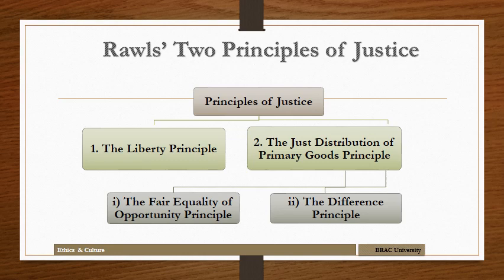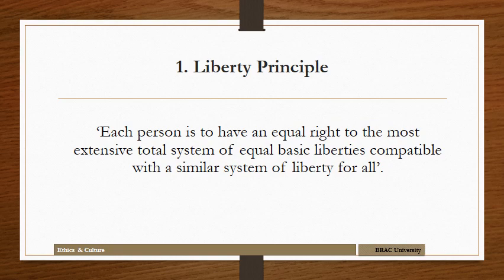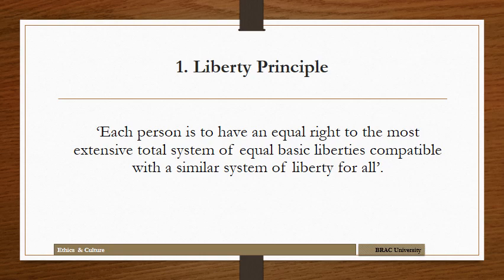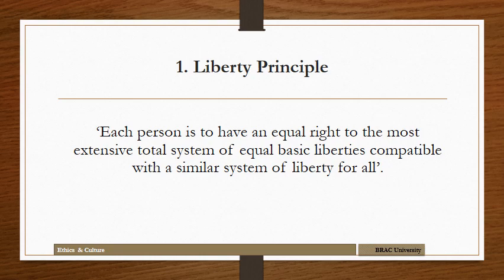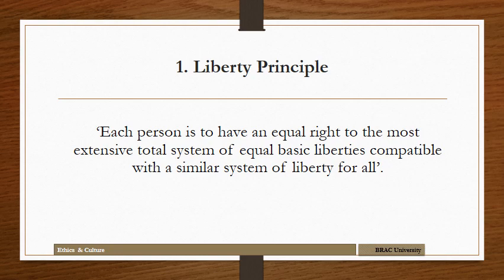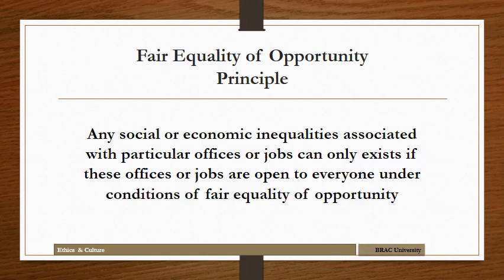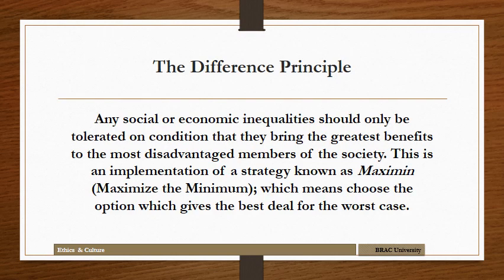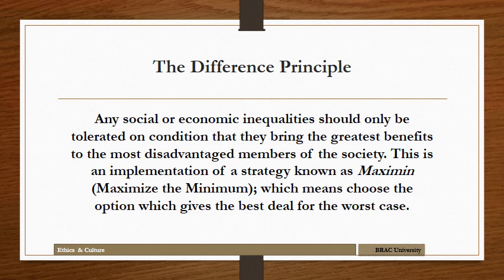A Theory of Justice Segment II/ Taped Lecture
"HUM103: Ethics and Culture – Exclusive Lecture for Brac University Students 🎓

This video is specially created for undergraduate students of Brac University enrolled in the HUM103: Ethics and Culture course. It provides valuable insights and discussions tailored to our curriculum.

🔒 Note: This content is intended exclusively for Brac University students and remains the intellectual property of the faculty. Please respect its educational purpose and confidentiality.

📚 Dive in, take notes, and enhance your understanding of ethics and culture!"